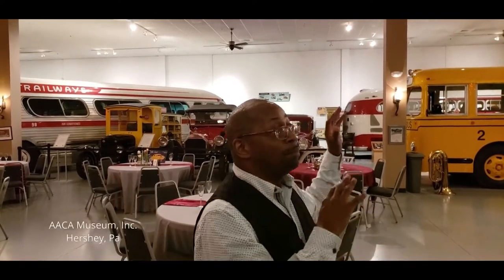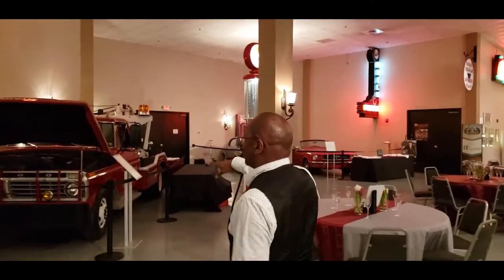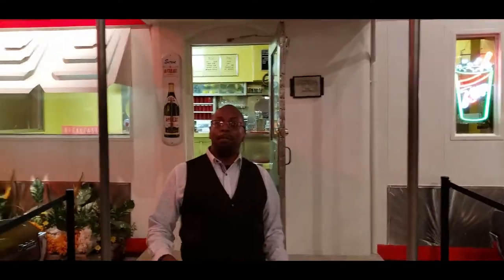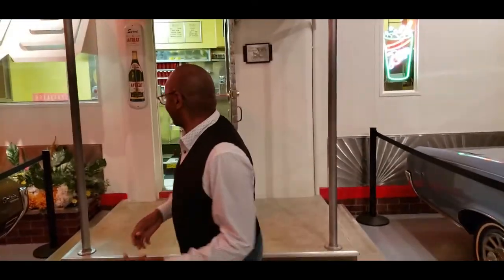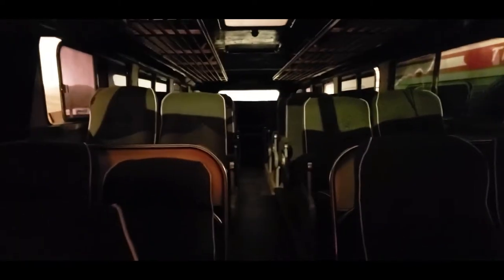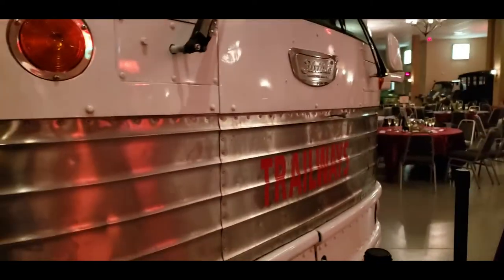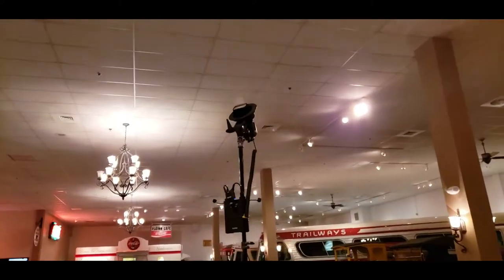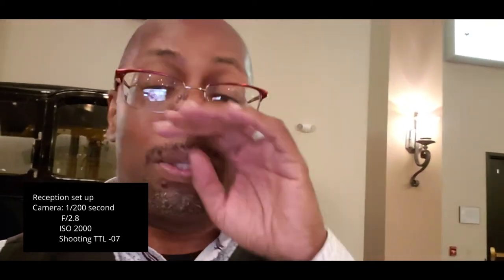Brides, Grooms and Antique Cars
Hey YouTube followers...Im back!
In this exciting new vlog I have the opportunity to shoot an awesome wedding at an antique car museum. I also share some tips on reception lighting.

Gear I Use: Sony A6000 Sony A7 Minolta SRT 202 Film Camera Kodak or Fuji Film 35mm 400 ISO Sony 50mm F/1.8 Sony 55-210 F/4.5-6.3 Sigma 19mm F/2.8 Godox tt685s Speed lights
Godox  xt1 Wireless Trigger

Faces in Shades of Grey